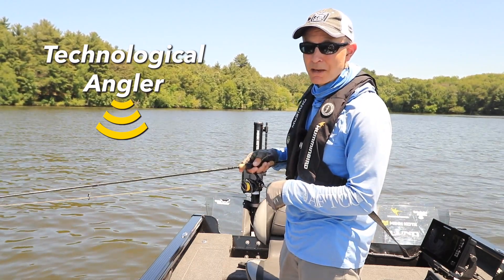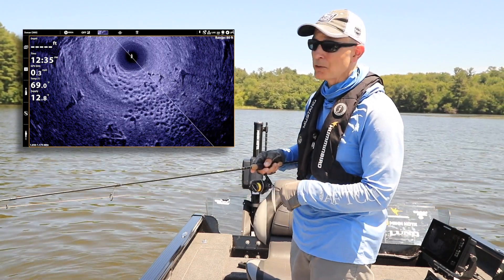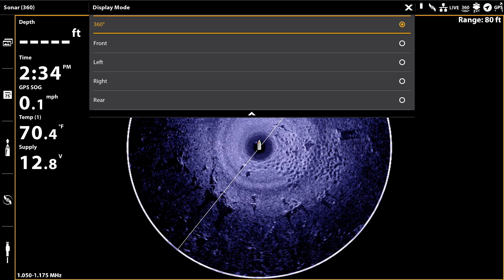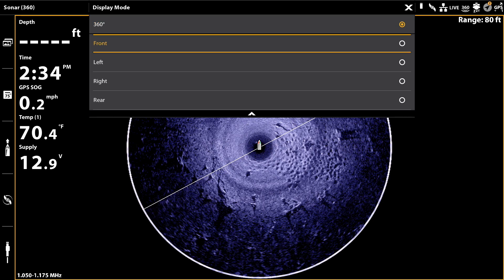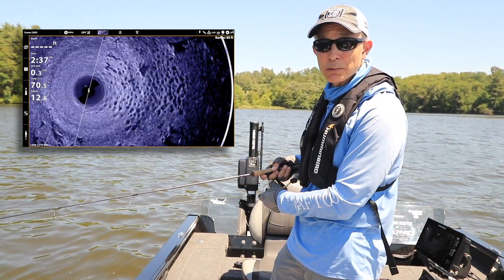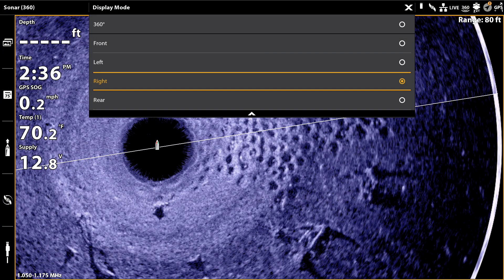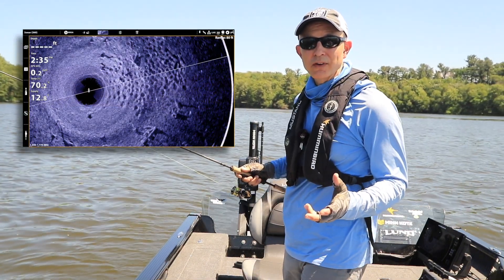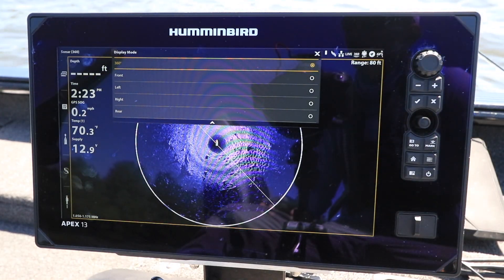How To Set Display Mode with MEGA 360 Imaging \ Humminbird Quick Tip \ The Technological Angler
Adjusting Display Mode with Humminbird MEGA 360 Imaging is a quick and easy way to see more detail and clarity, by focusing the display on that part of the 360-degree circle that actually contains your casting targets.

In this Humminbird Quick Tip, I illustrate how to adjust Display Mode to any on of 4 parts of the 360-degree circle, and then change back to the full-circle view.